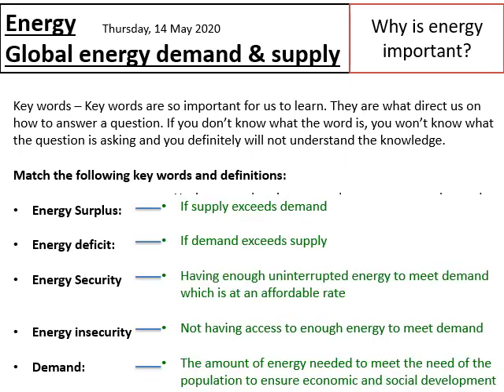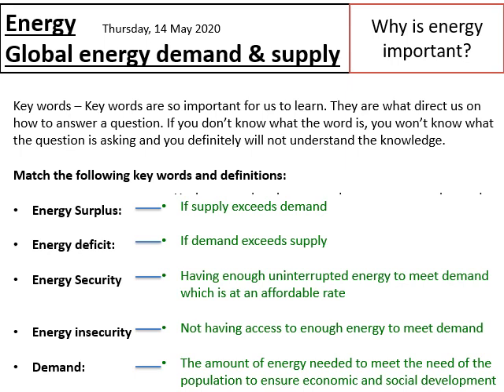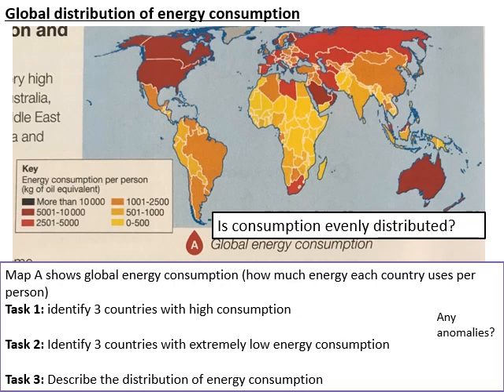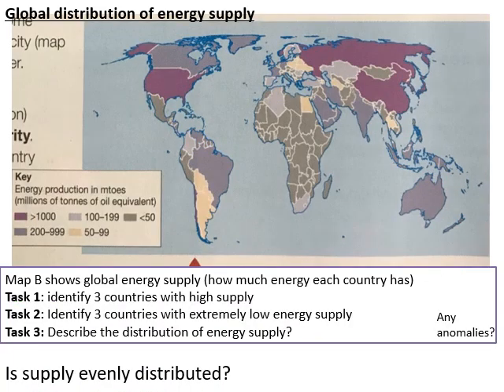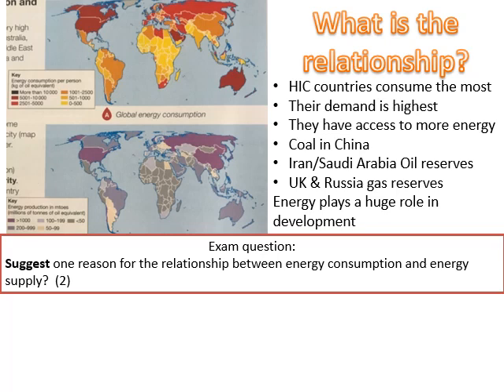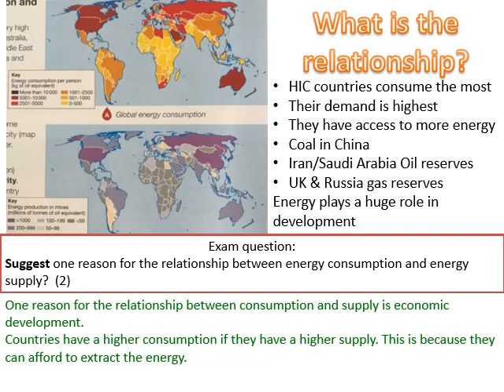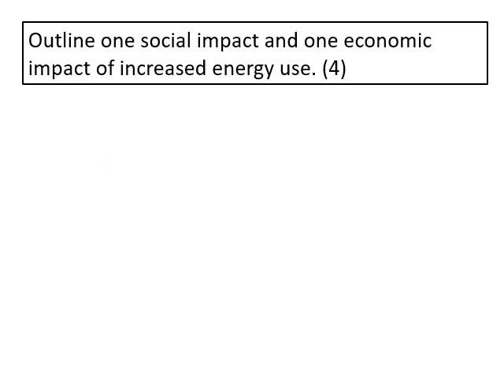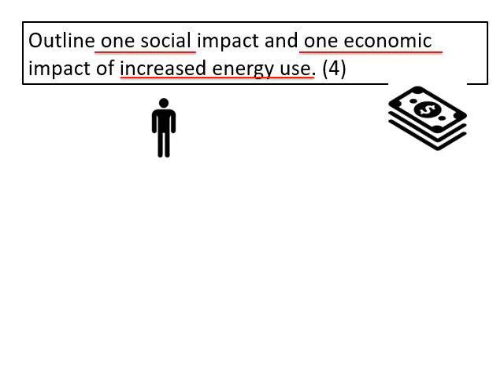Energy - Part 1 Global Supply & Consumption/Demand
AQA GCSE Geography
Resource management - Energy
Global supply and demand and the reasons why global consumption is increasing